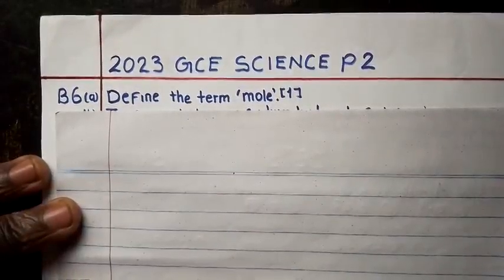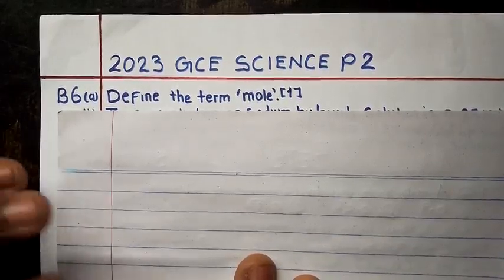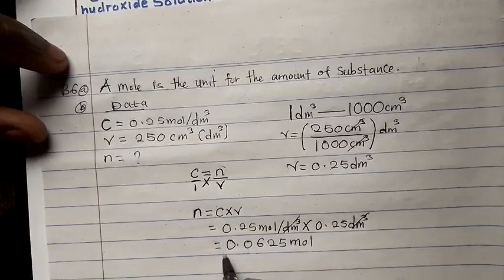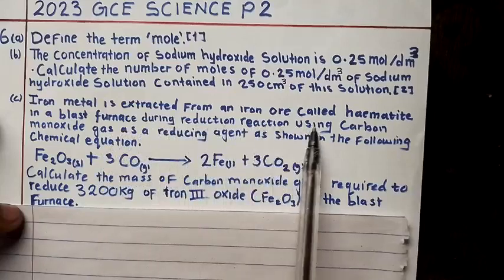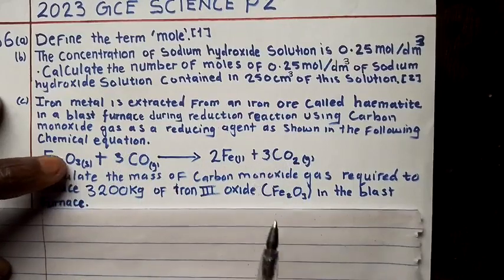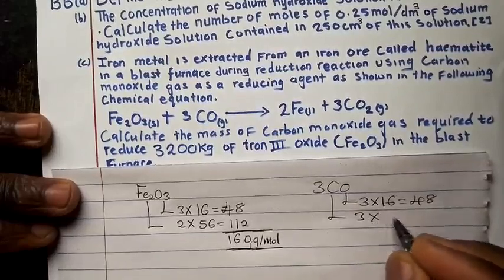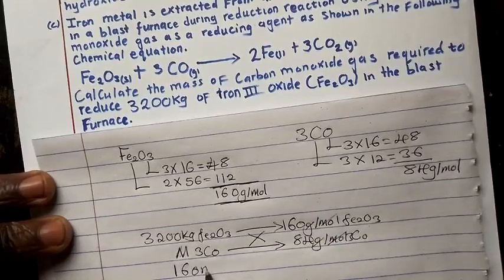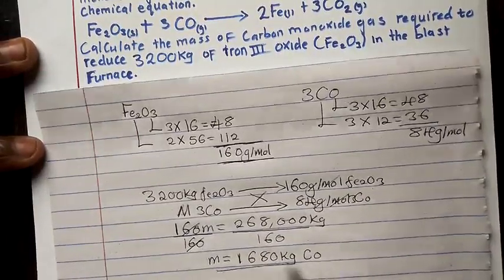2023 SCIENCE P2 GCE